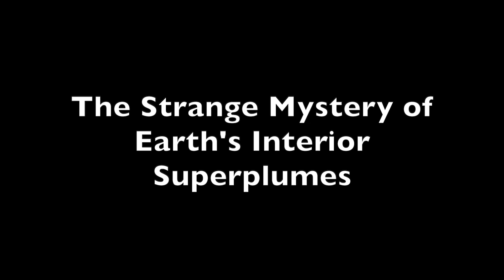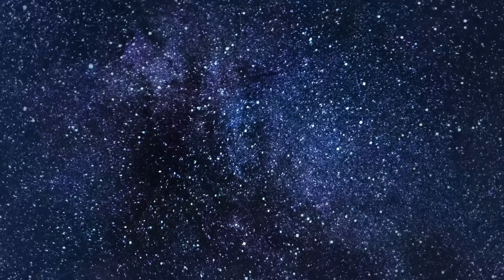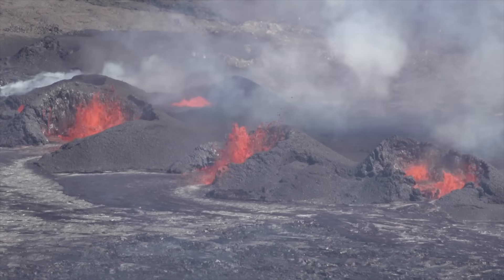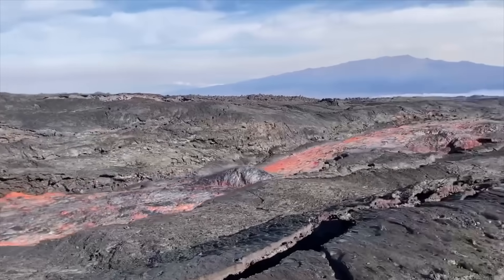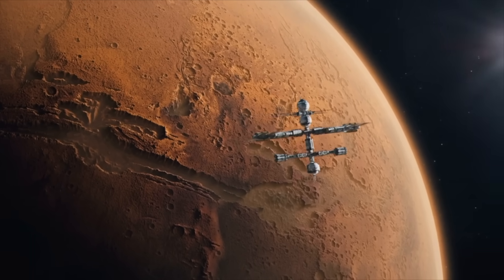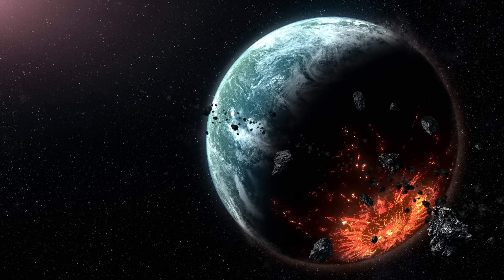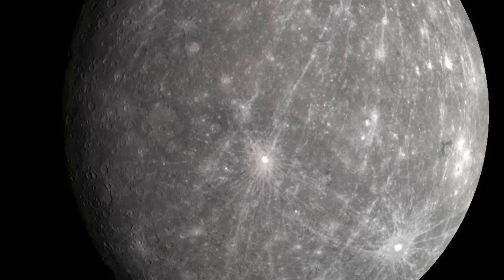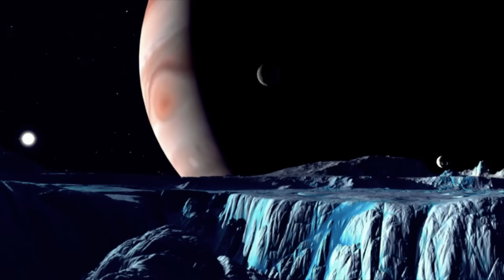The Strange Mystery of Earth’s Interior Superplumes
An exploration into The Strange Mystery of Earth’s Interior Superplumes and what that means for the solar system.

Papers:

"Global 3D model of mantle attenuation using seismic normal modes", Talavera-Soza1 et al, 2022